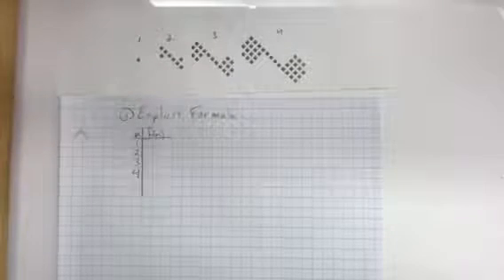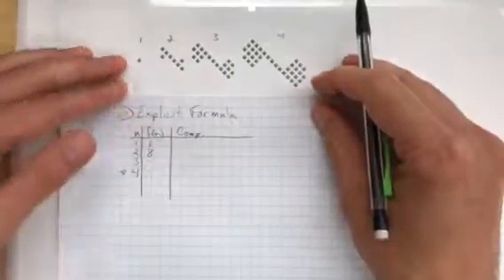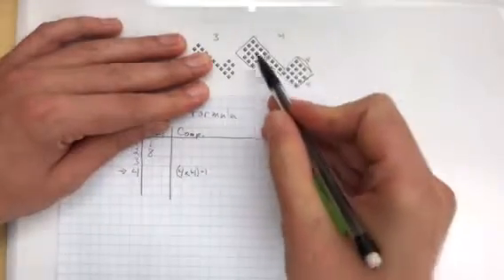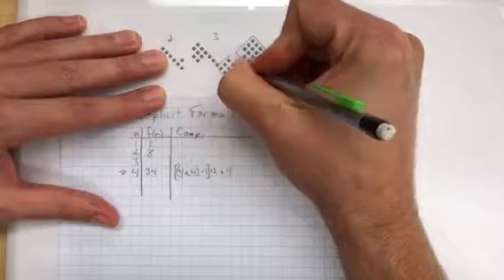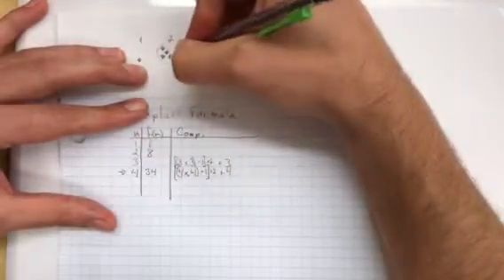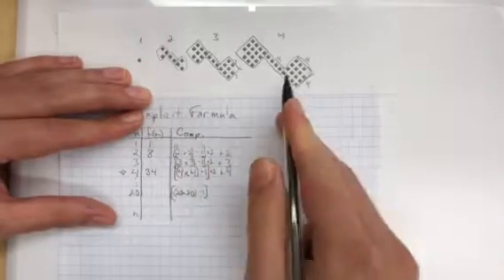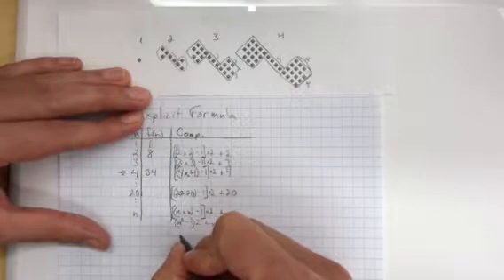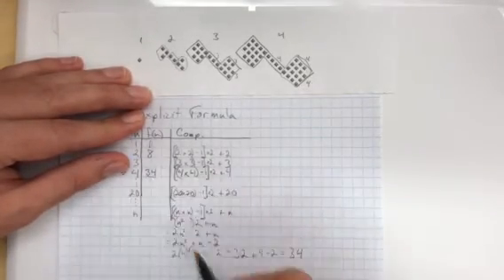AGS2 - How to find the Explicit Formula for a Quadratic Pattern